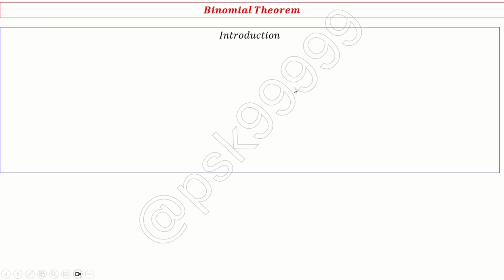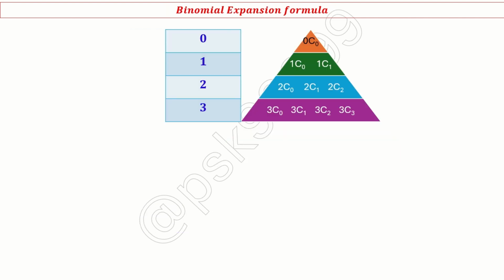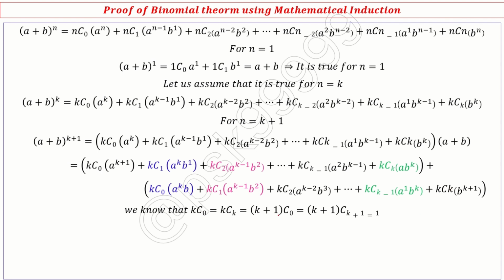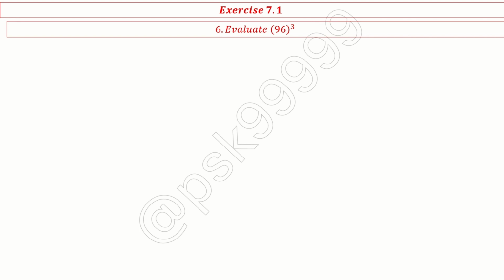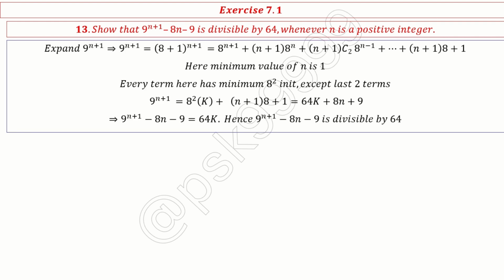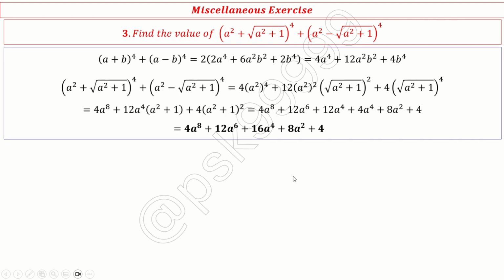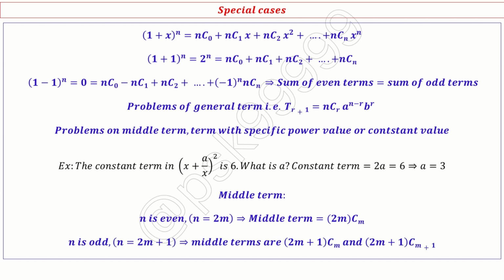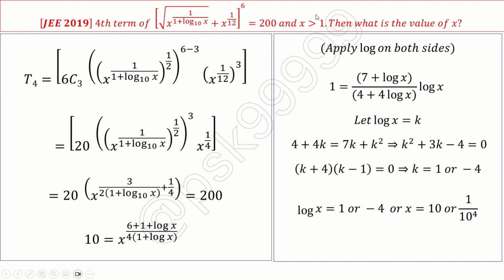Class XI XII JEE Entrance BInomial Theorm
Mathematics – Binomial Theorem (Unit 7)
For Class XI, XII, JEE, BITSAT, Engineering Entrance.
For students from Class 11 to Class 12.
𝐼𝑛𝑡𝑟𝑜𝑑𝑢𝑐𝑡𝑖𝑜𝑛
𝑃𝑎𝑠𝑐𝑎𝑙 𝑇𝑟𝑖𝑎𝑛𝑔𝑙𝑒𝑠
𝐵𝑖𝑛𝑜𝑚𝑖𝑎𝑙 𝑒𝑥𝑝𝑎𝑛𝑠𝑖𝑜𝑛 𝑓𝑜𝑟𝑚𝑢𝑙𝑎
𝑃𝑟𝑜𝑜𝑓 𝑜𝑓 𝐵𝑖𝑛𝑜𝑚𝑖𝑎𝑙 𝑡ℎ𝑒𝑜𝑟𝑒𝑚
𝑃𝑟𝑜𝑝𝑒𝑟𝑡𝑖𝑒𝑠 𝑜𝑓 𝐵𝑖𝑛𝑜𝑚𝑖𝑎𝑙 𝑡ℎ𝑒𝑜𝑟𝑒𝑚
𝐸𝑥𝑒𝑟𝑐𝑖𝑠𝑒 7.1
𝑀𝑖𝑠𝑐𝑒𝑙𝑙𝑎𝑛𝑒𝑜𝑢𝑠 𝑒𝑥𝑒𝑟𝑐𝑖𝑠𝑒
𝑺𝒑𝒆𝒄𝒊𝒂𝒍 𝒄𝒂𝒔𝒆𝒔 𝒐𝒇 𝑩𝒊𝒏𝒐𝒎𝒊𝒂𝒍 𝑻𝒉𝒆𝒐𝒓𝒆𝒎 & 𝒄𝒓𝒊𝒕𝒊𝒄𝒂𝒍 𝒑𝒓𝒐𝒃𝒍𝒆𝒎𝒔